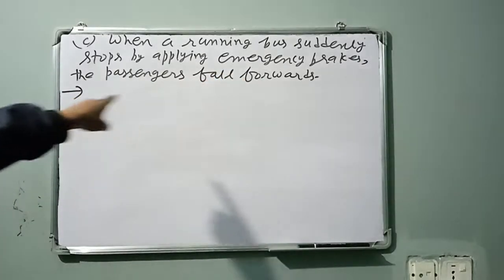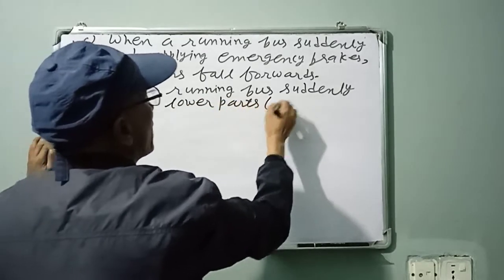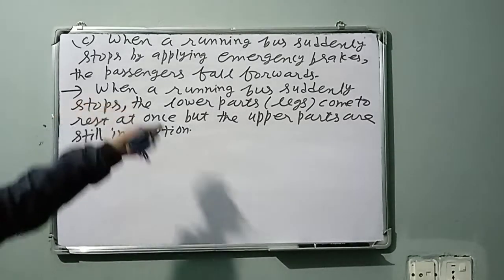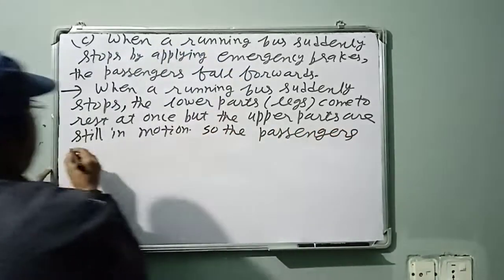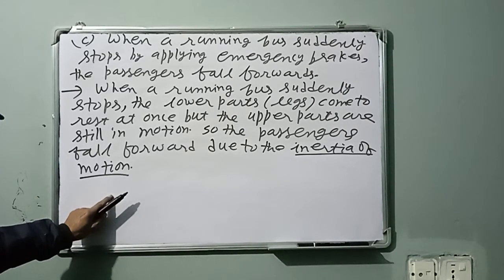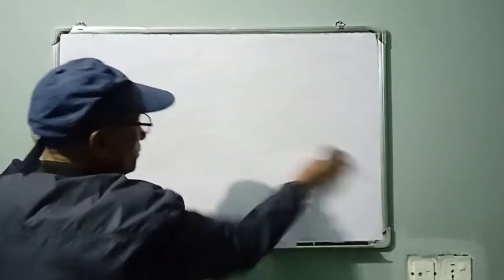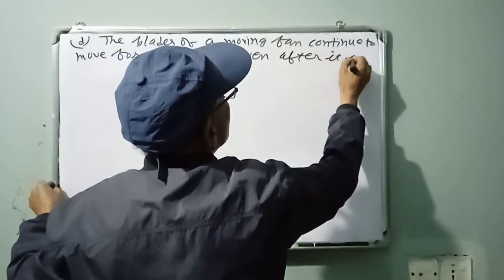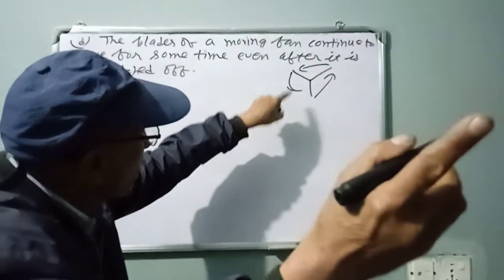Logics related to Newton's laws of motion